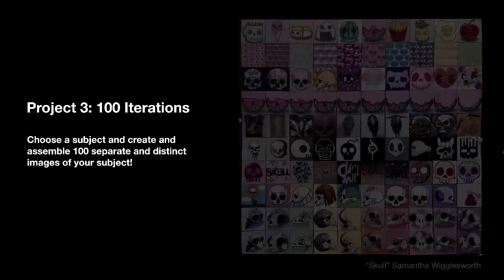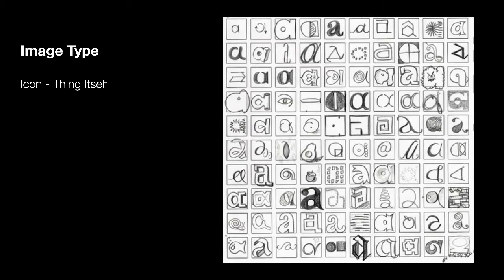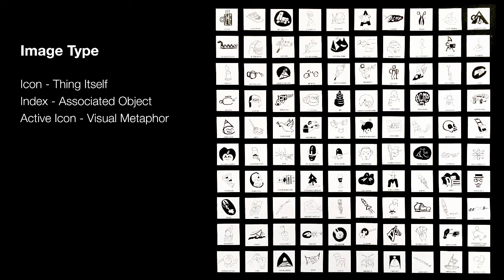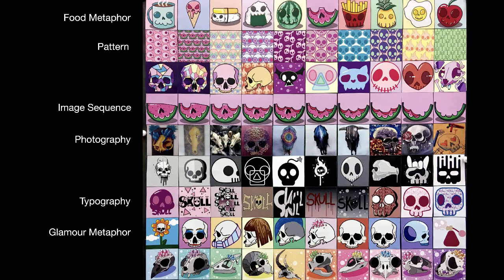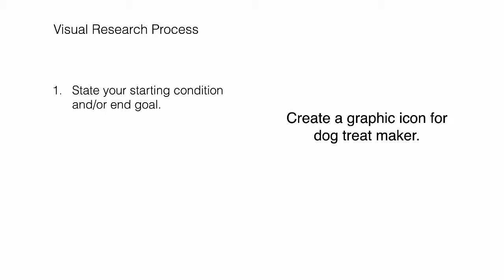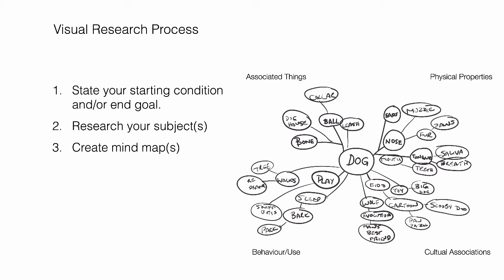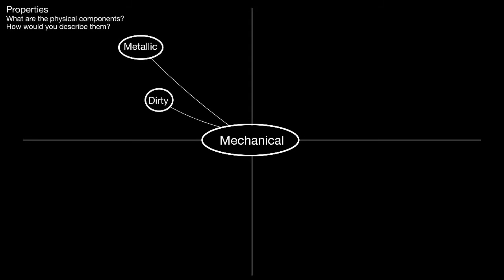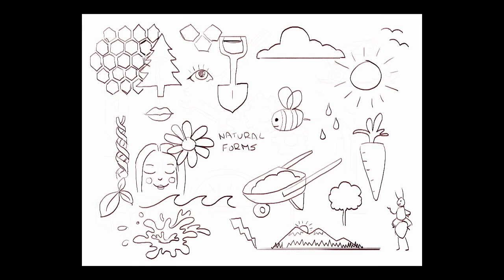100 iterations Project and Visual Metaphor Exercise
This video further explains the 100 Iterations project. I've also included an explanation of how to use Mind Maps to explore your subject more fully as well as the Visual Metaphor Exercise.